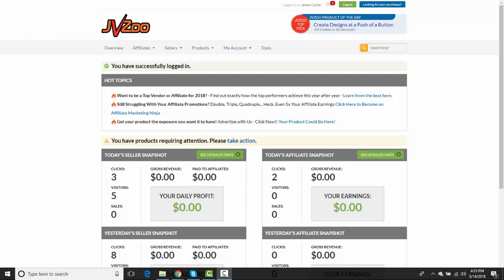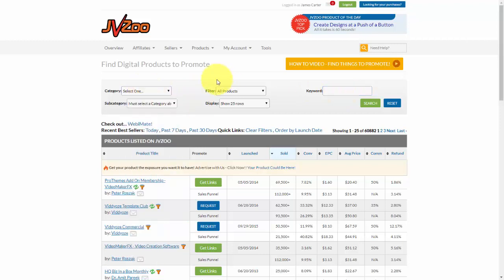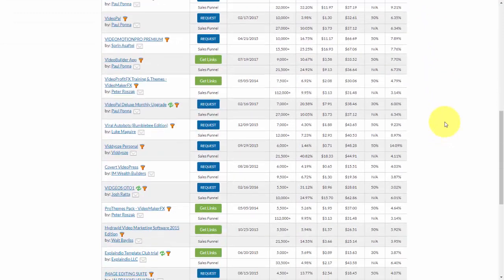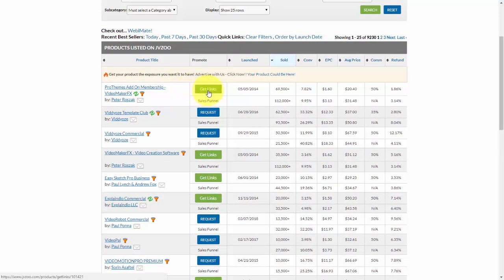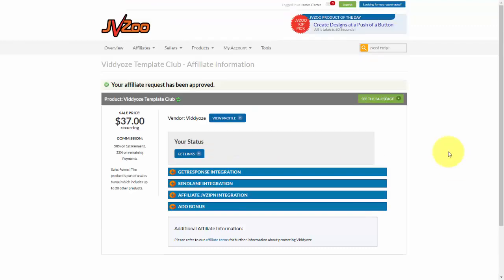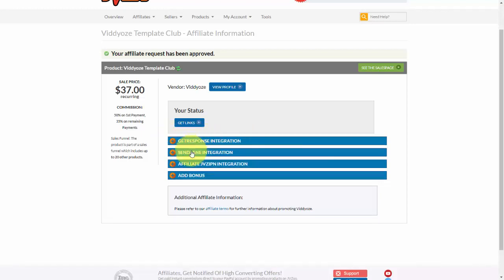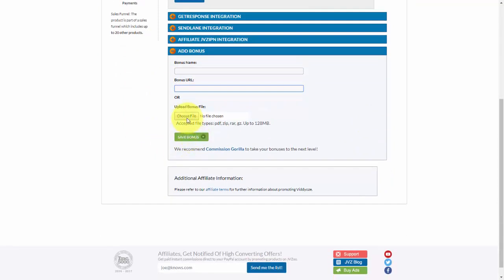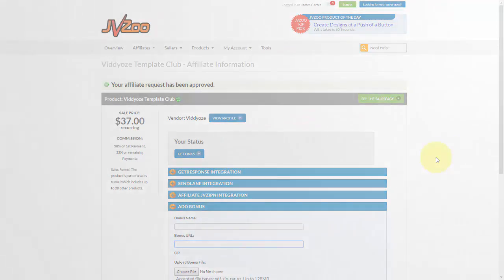How To Find Products To Promote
In this video, we will show you how to find products to promote within JVZoo.